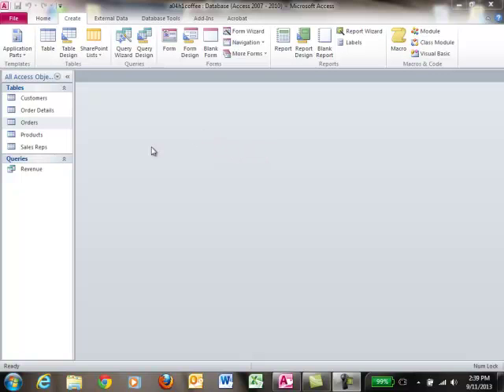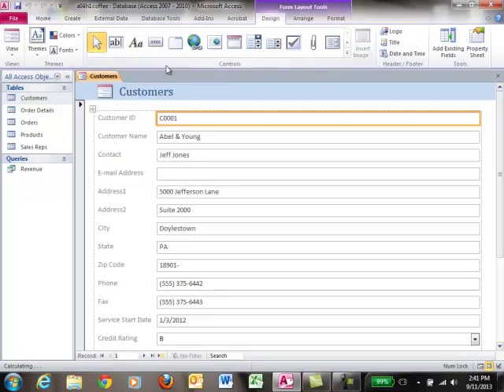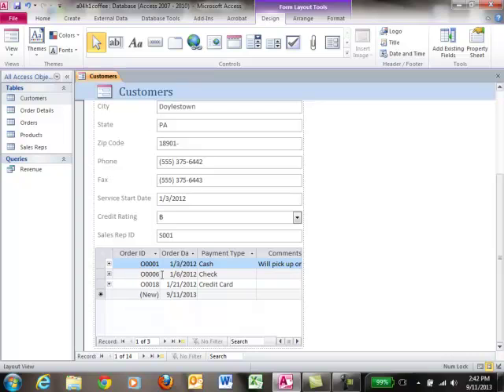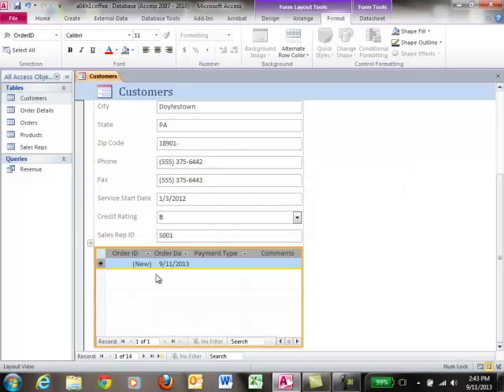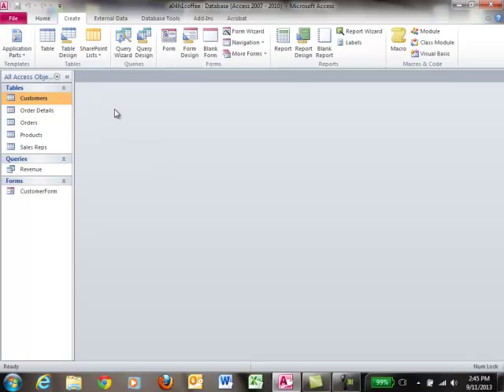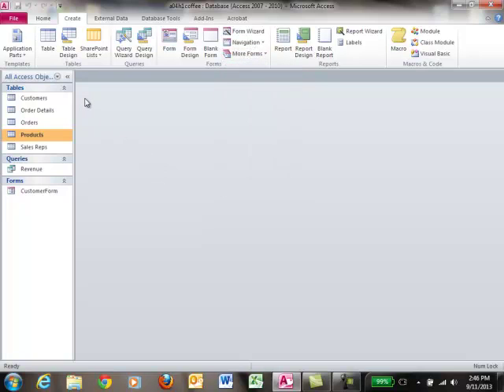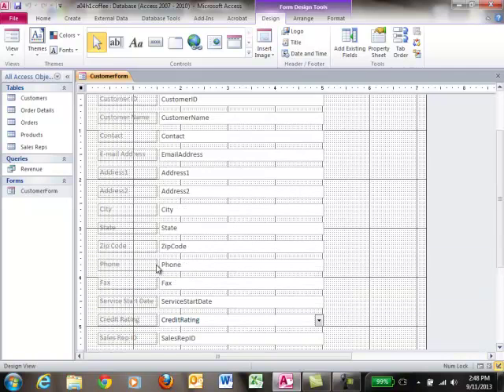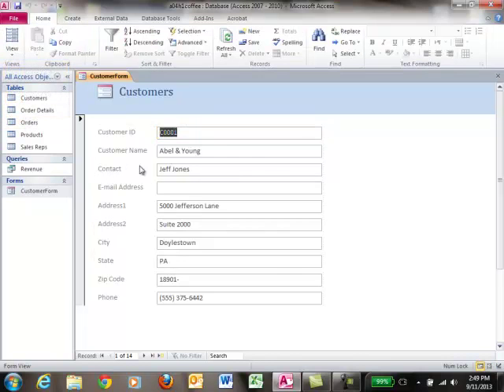DB Chapter 4 Forms & Reports H1&2